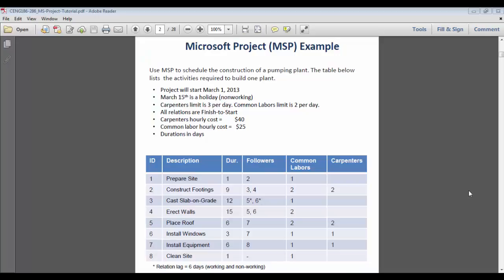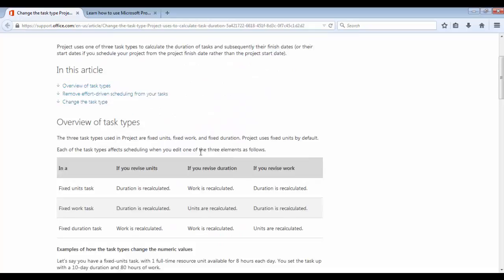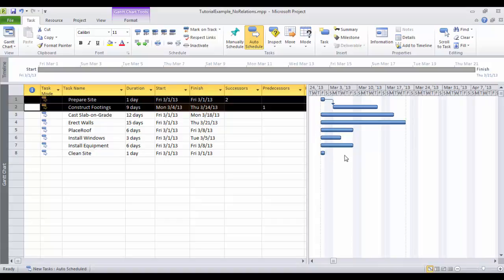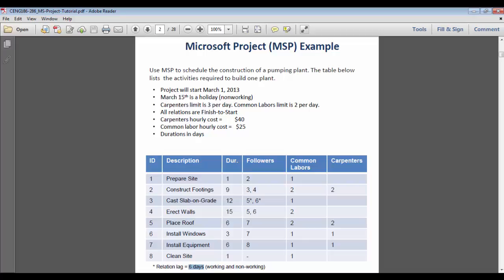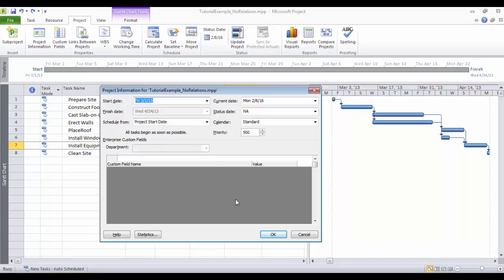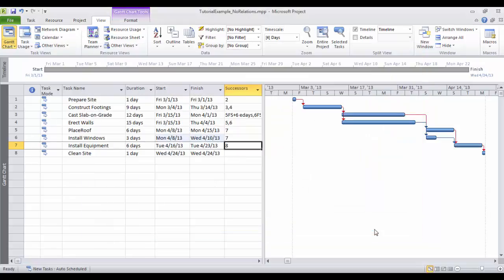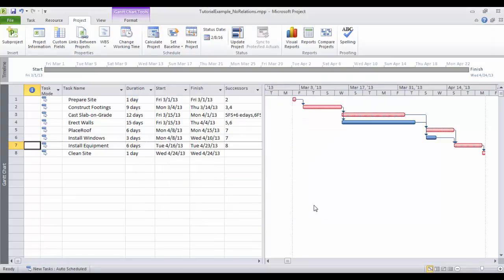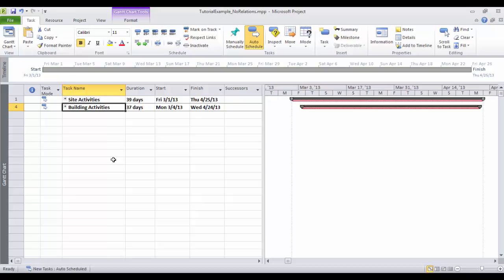MS Project Tutorial Part 1 - create a project schedule